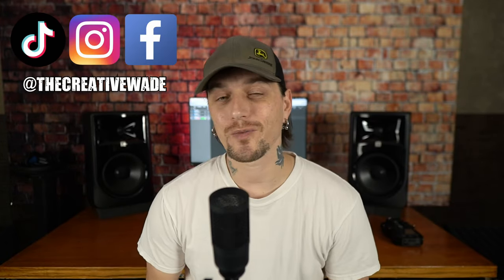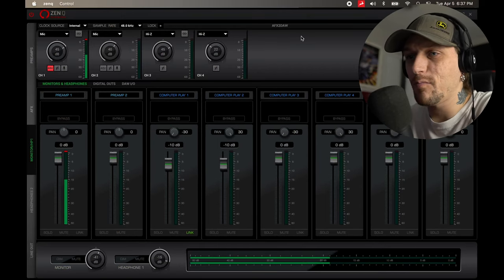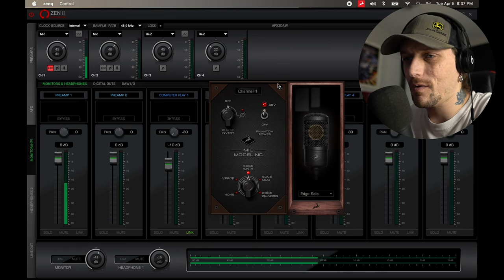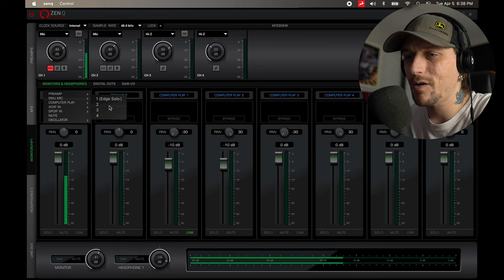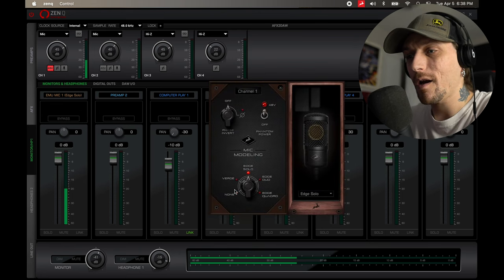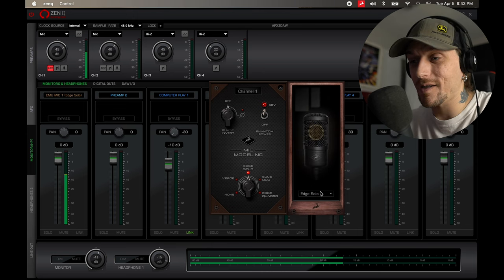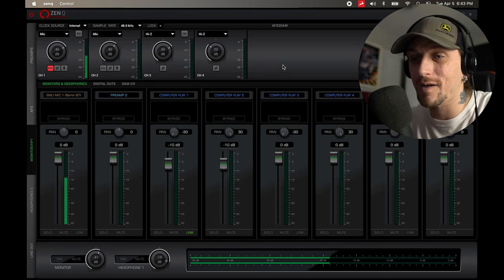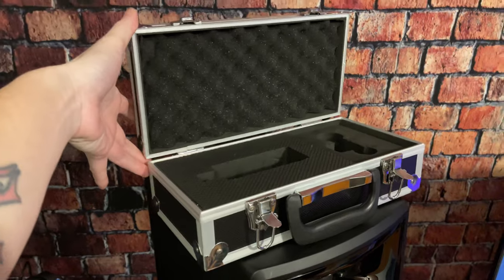Antelope Audio Edge Solo Modeling Microphone Sound Test And Comparison To The Rode NT 1